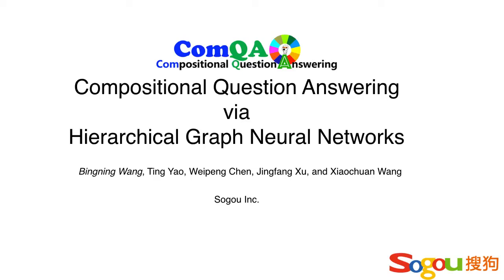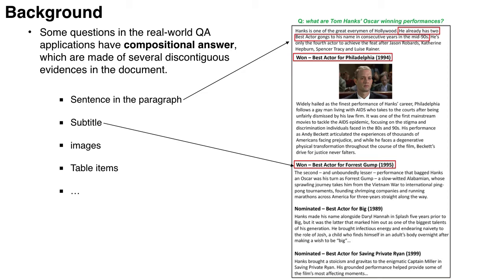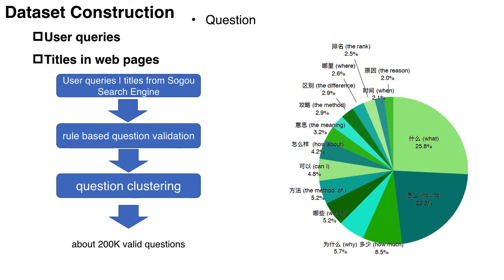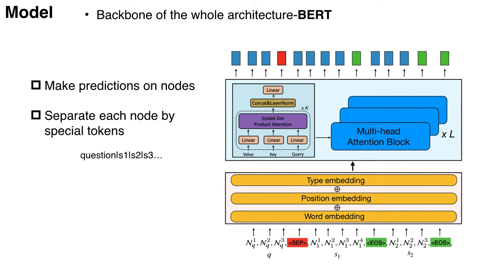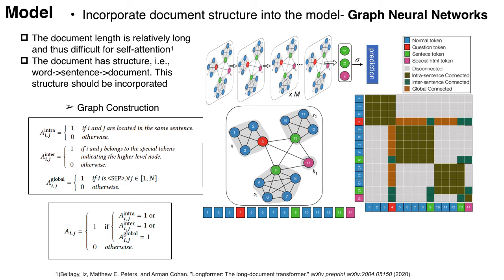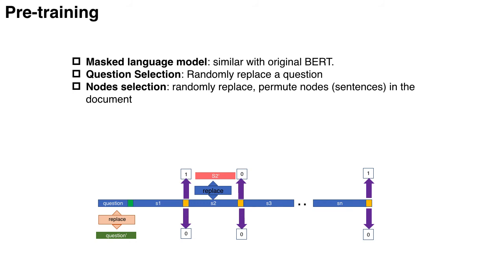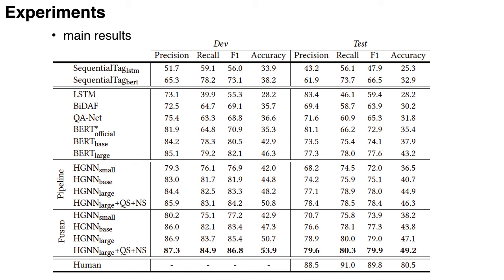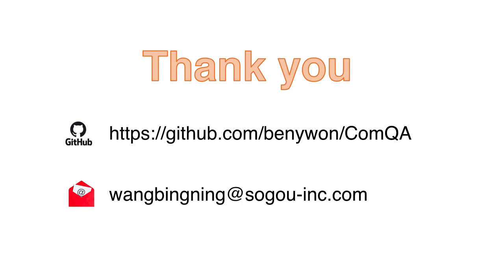ComQA: Compositional Question Answering via Hierarchical Graph Neural Networks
Authors: Bingning Wang,  Ting Yao,  Weipeng Chen,  Jingfang Xu,  Xiaochuan Wang